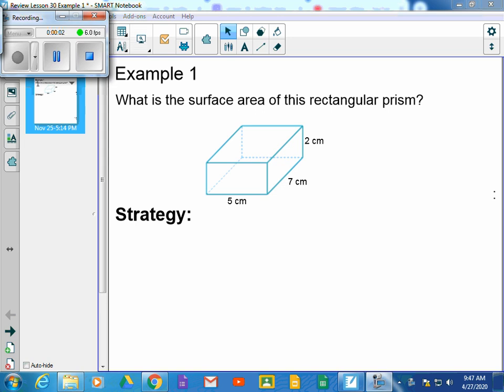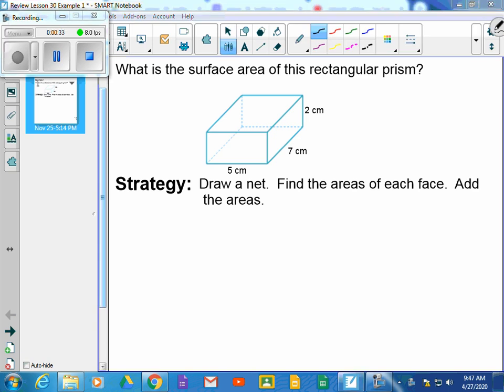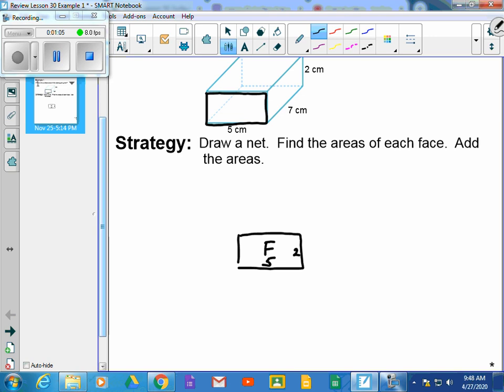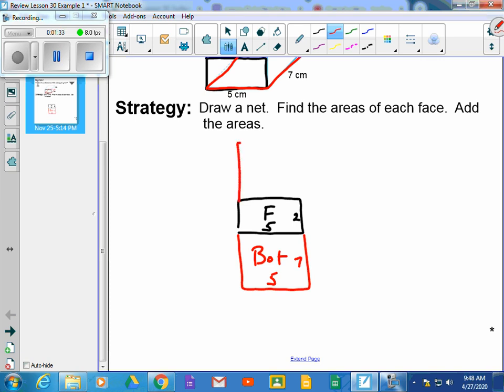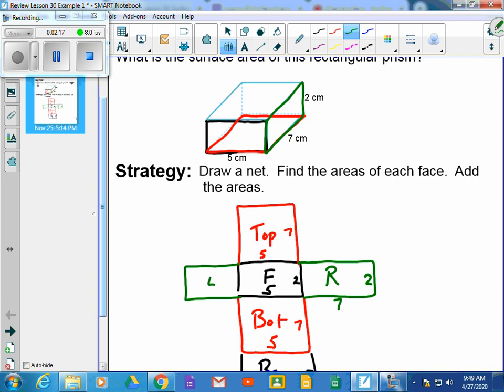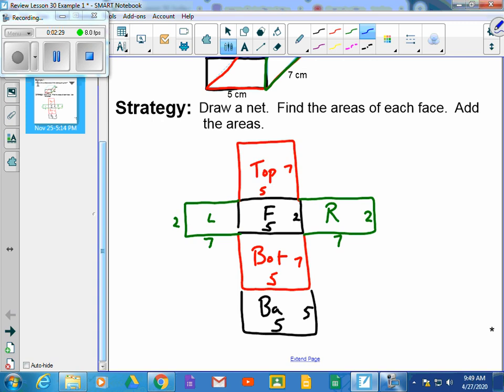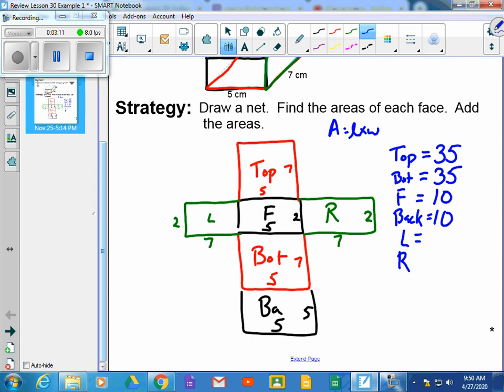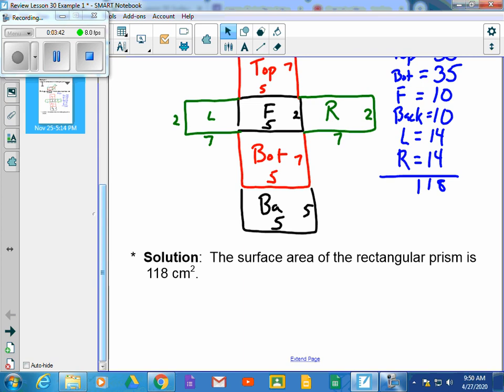Review Lesson 30 Example 1